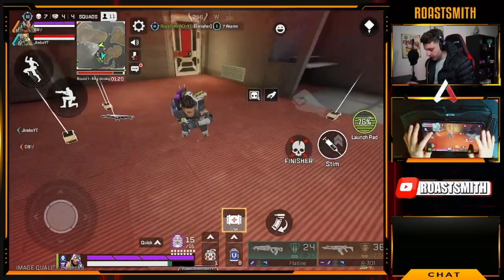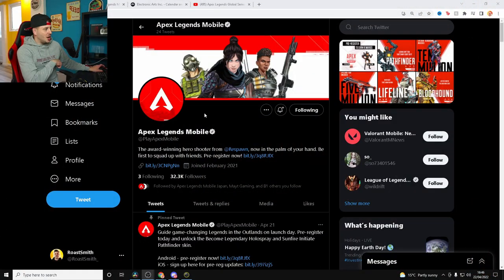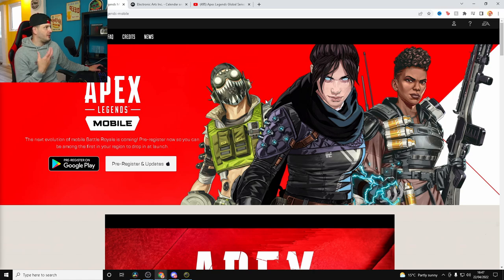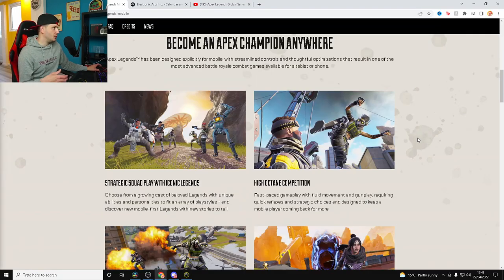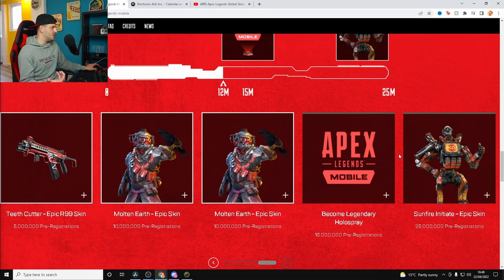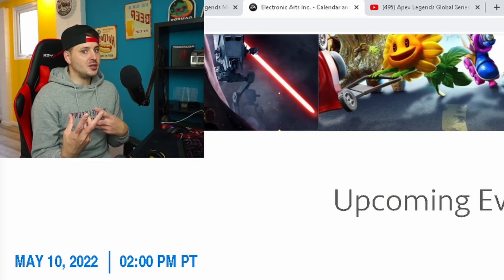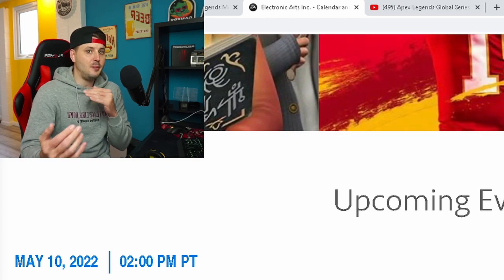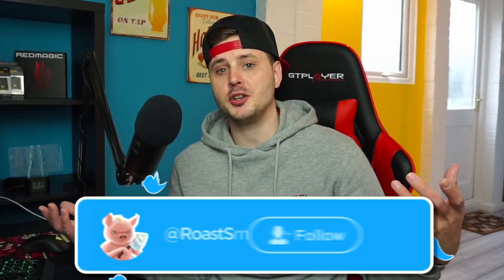FREE Global Launch Rewards In Apex Mobile! (IOS Pre-Register)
Wassup Legends, in this video we take a look at the new updates in Apex Mobile and also the new pre-registration rewards we are getting when global gets here!